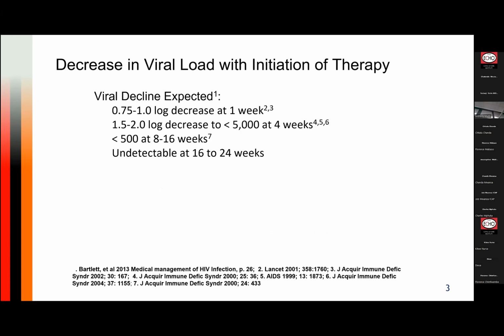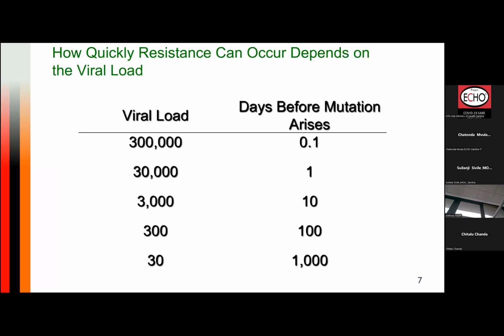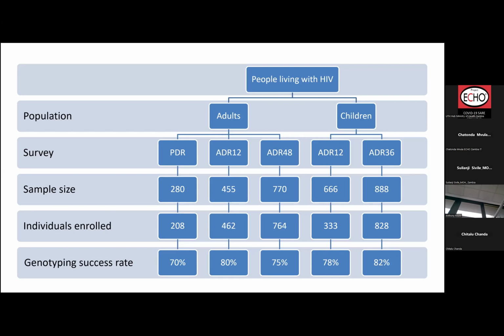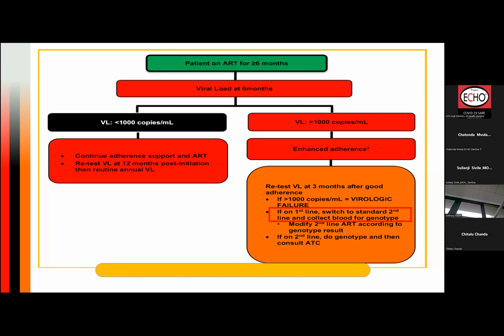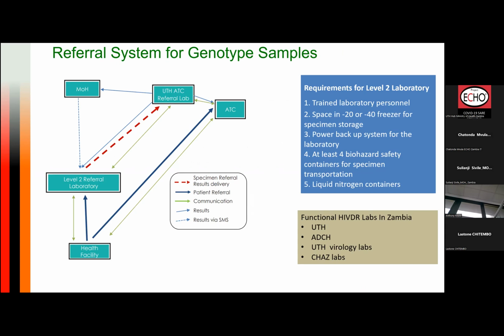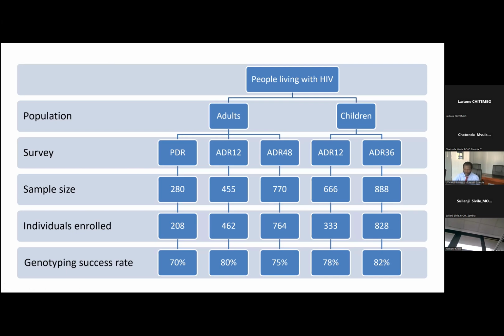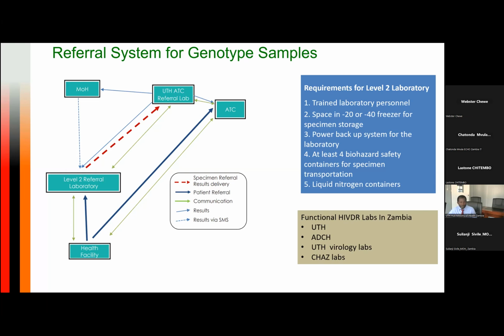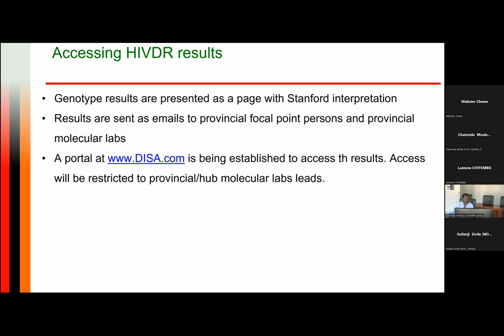HIV DRUG RESISTANCE TESTING IN ZAMBIA 10th November 2022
Background
What is HIVDR
Value of HIVDR testing
Indications for HIVDR in Zambia
Considerations when
Laboratory Handling of Routine HIVDR
Interpreting HIVDR Results